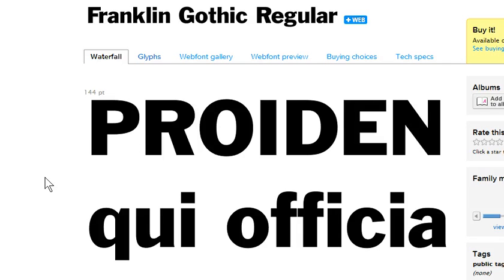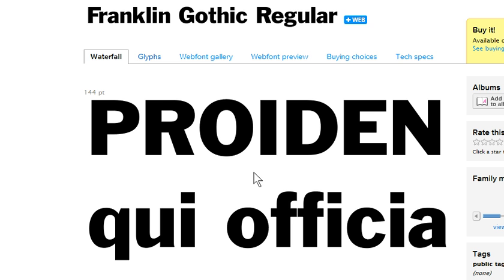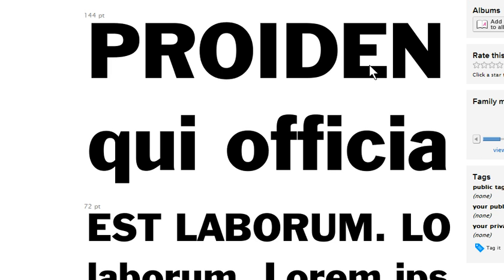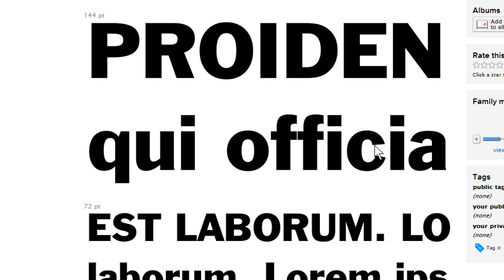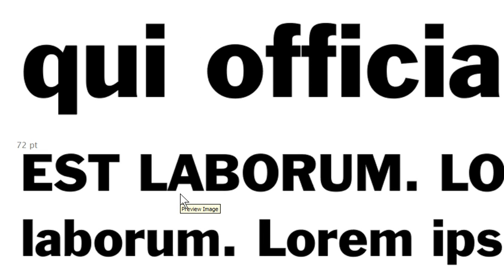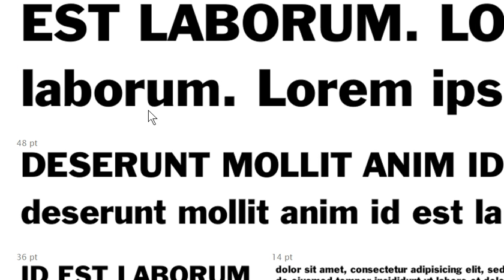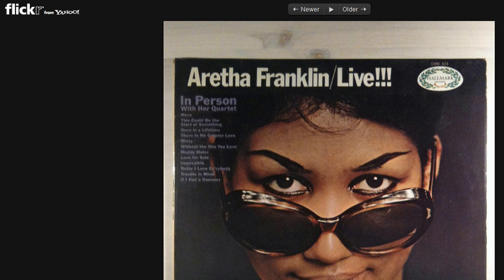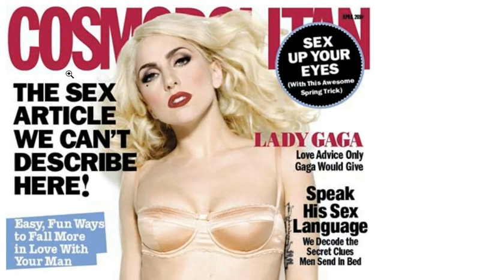Sans Serifs #1 Franklin Gothic